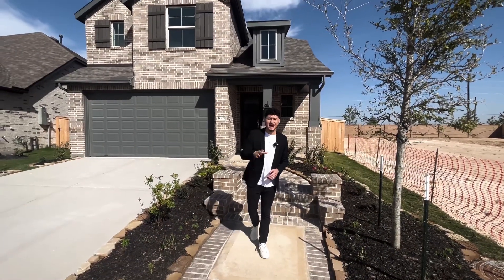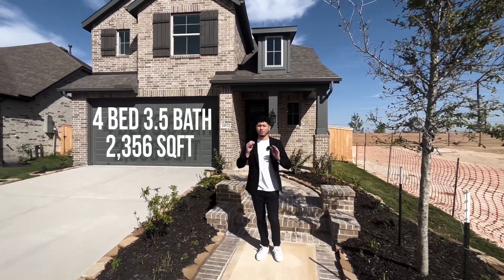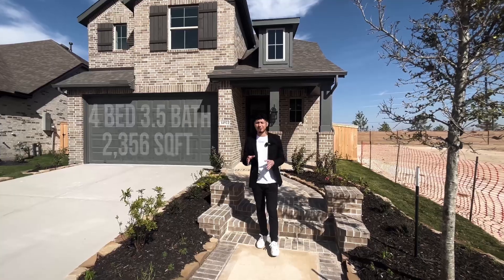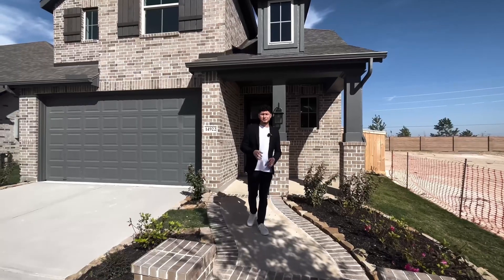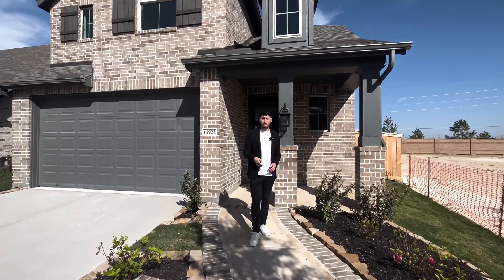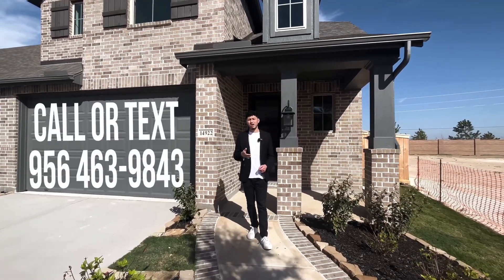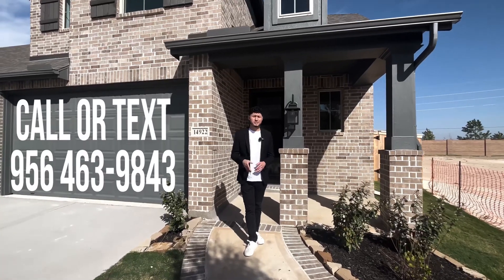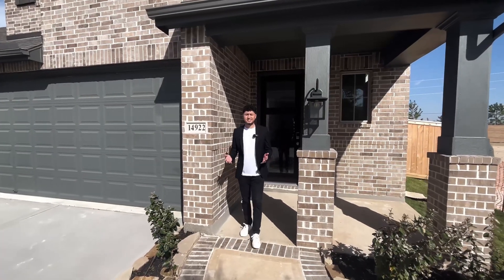NEW CONSTRUCTION HOMES IN CYPRESS TEXAS STARTING AT 399,000+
New Construction Homes from $300-450’s in Cypress Texas!

4-5 bedrooms
2-3 bathrooms
1-2 stories
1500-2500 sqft